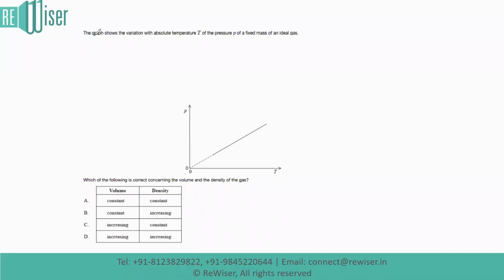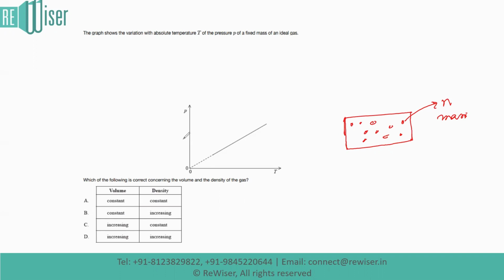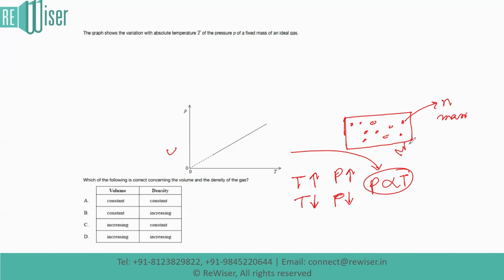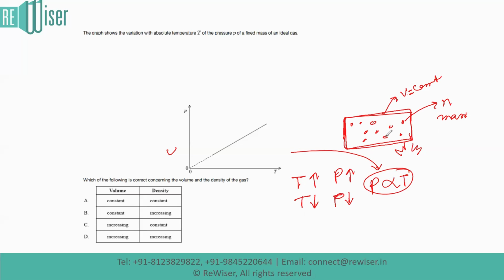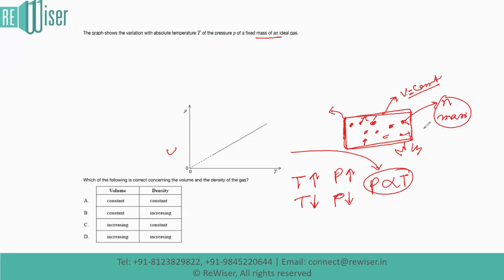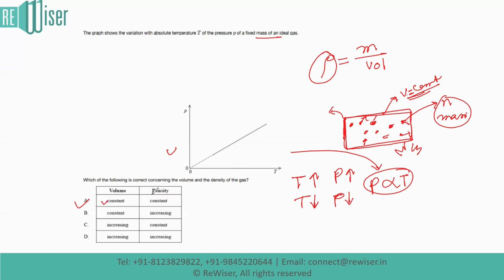IB Physics SL/HL : Thermal Physics | Pressure vs Temperature Graph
About Video:

Concept Simplified!

An IB Physics video helps you to understand the problem.